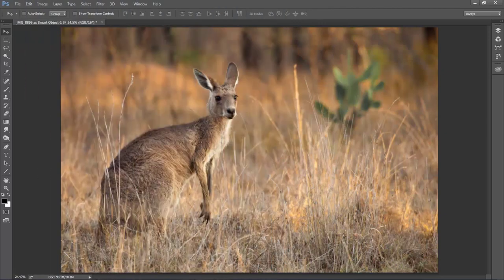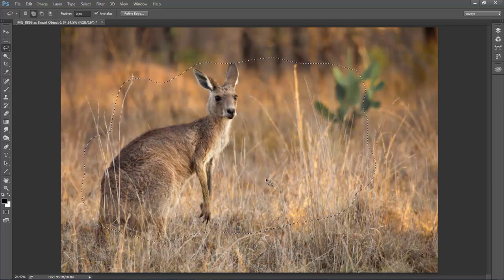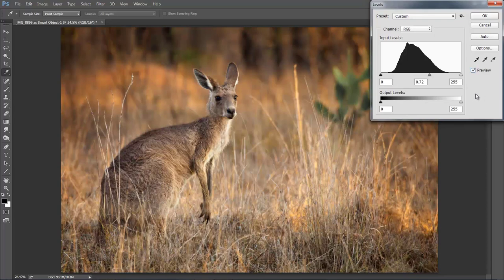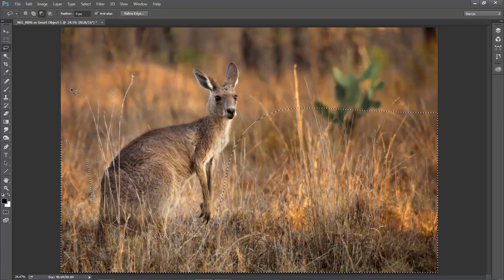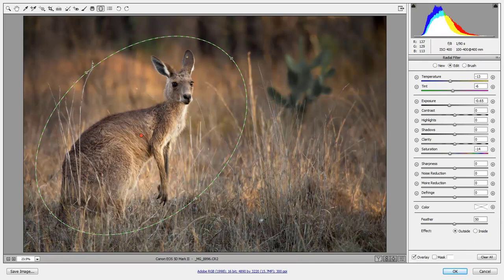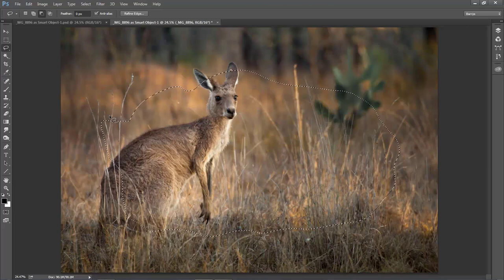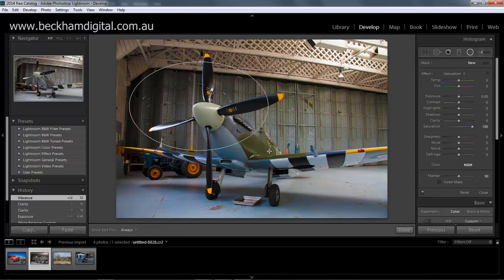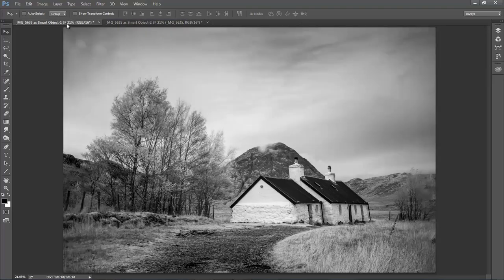009 - The Camera Club - How to Win - Weak Edges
How to Win camera club competitions is a title used to draw attention to this set of videos.  Of course, the irony is that everything we need to do to help us do better in competitions, are the same things we should be doing anyway.  However, it’s not all down to photographic skill and editing, although that helps of course. It’s down to just thinking through what we are doing and why. Thinking like a judge perhaps.